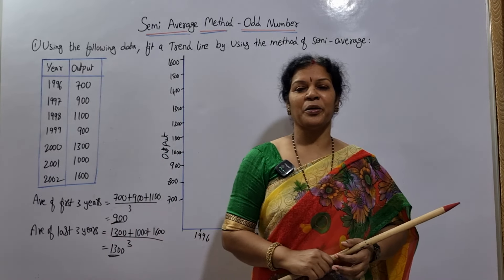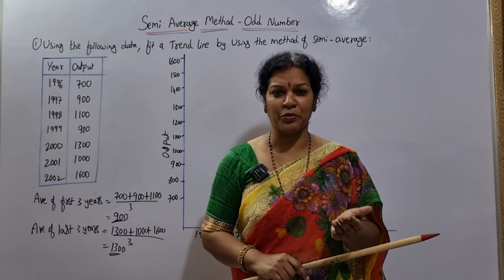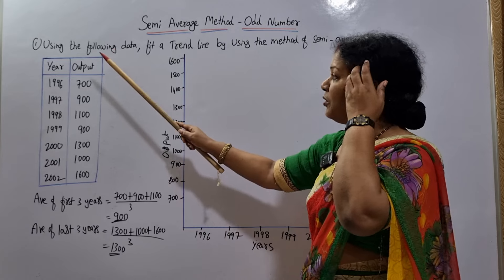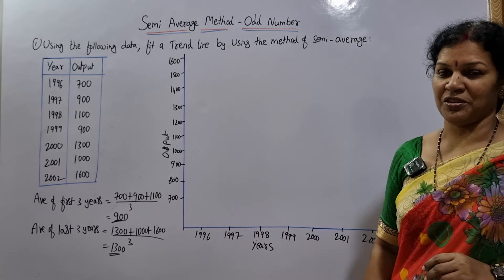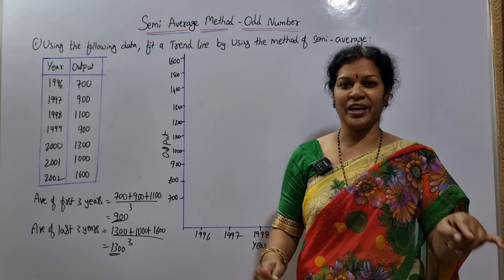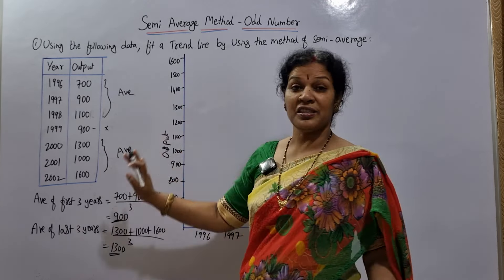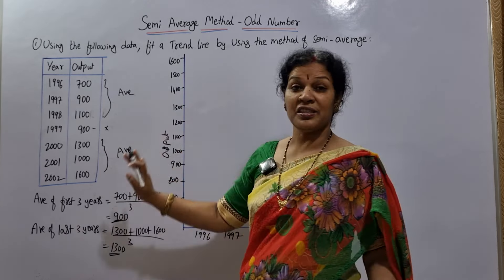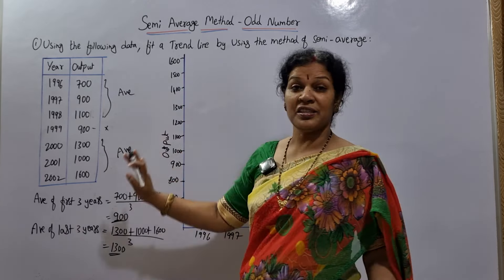20 . Semi Average odd number method from Time Series - Statistics Subject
Dear students,